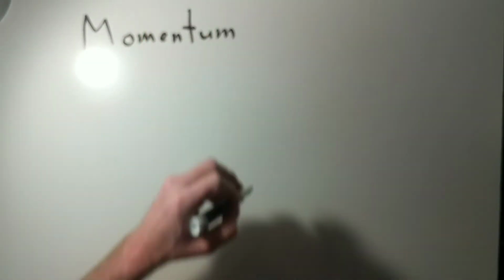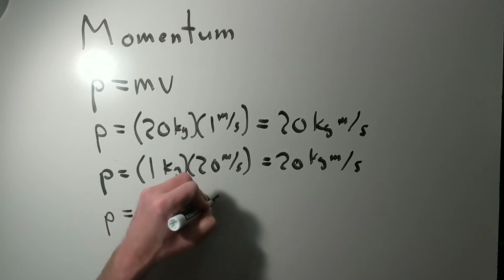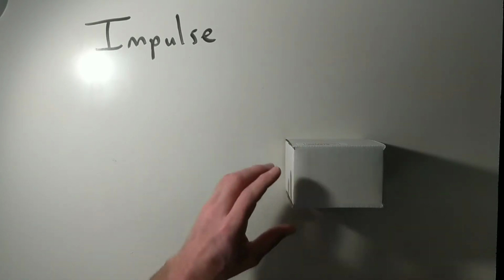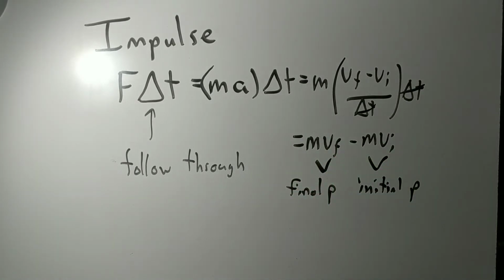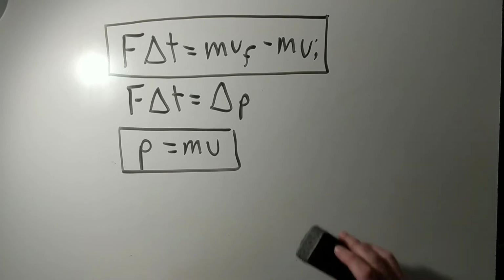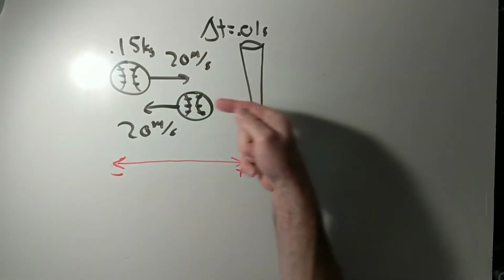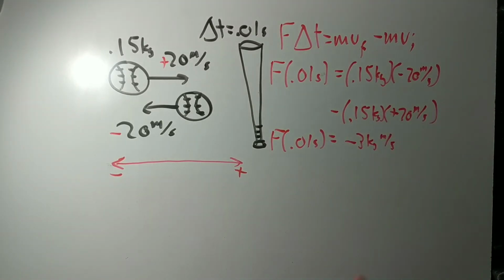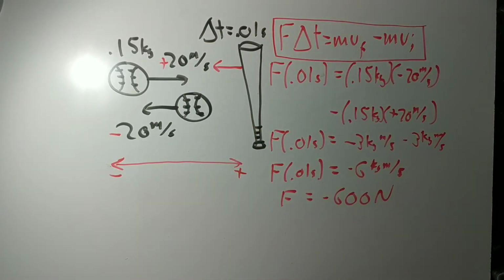Momentum and Impulse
Physics Neuqua Valley